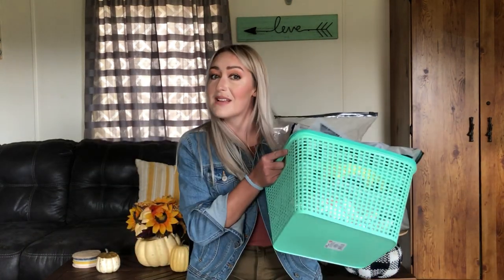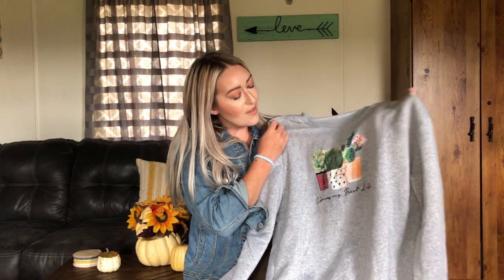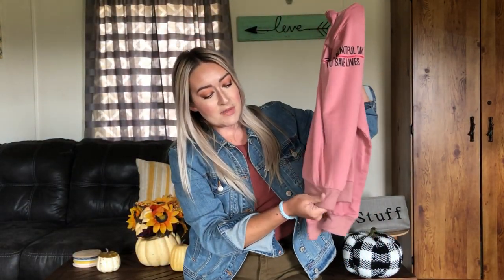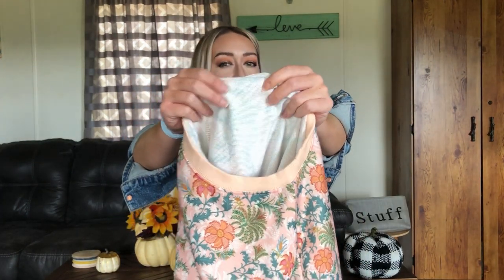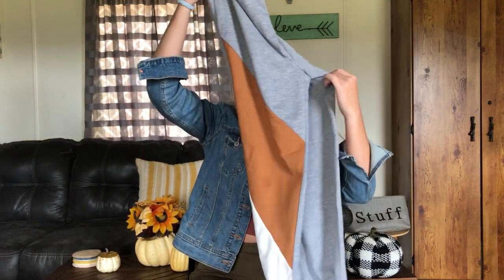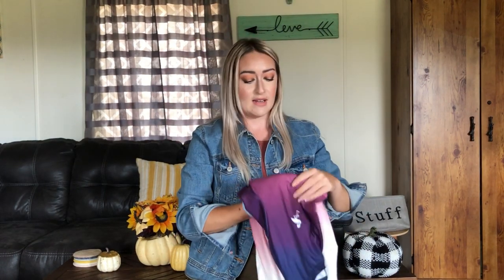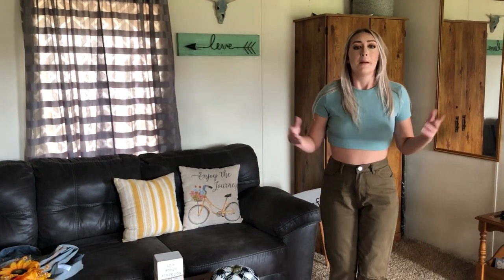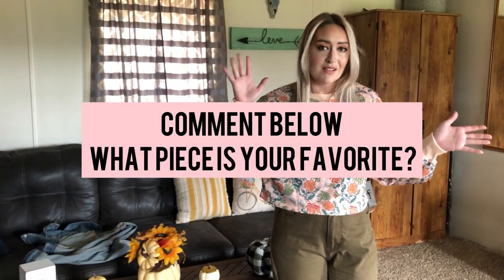IS SHEIN AS AFFORDABLE AS THEY SAY? | TRY ON | BRITTANNY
Hello! Today we're doing another SHEIN haul. Let me know what pieces you like in round 2. This time I tried to find practical affordable pieces that can be worn again and again. I tried to mostly buy pieces that can be mixed and matched. I also sorted the price from low to high while shopping so I could find the most affordable, yet trendy pieces to buy. We have basics and a couple staples in this haul.

Let me know If you’re buying from Shein, too! 🍂

PRODUCTS MENTIONED

SHEIN Toddler Boys Letter Embroidery Half Zip Colorblock Hoodie

e.l.f. Cosmetics Putty Bronzer

Too Faced Better Than Sex Volumizing Mascara

 Morphe 2 Wondertint Cheek & Lip Mousse

L'Oréal Brow Stylist Boost & Set Brow Mascara

This is my favorite cash back source for online shipping.

Spend $30 with Rakuten and earn $30 cash back.

DOWNLOAD the FETCH rewards app – scan receipts, get gift cards.
This is my favorite app to use for earning money towards gift cards – like Ulta and Amazon.

Use CODE ‘ 9jv9y   ‘ when you sign up to get 2,000 bonus points when you scan your first receipt.